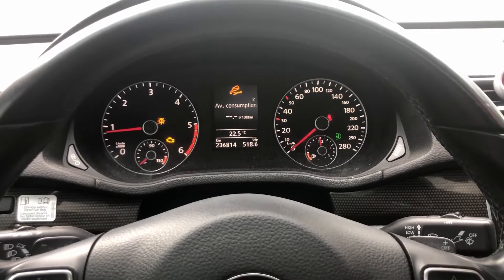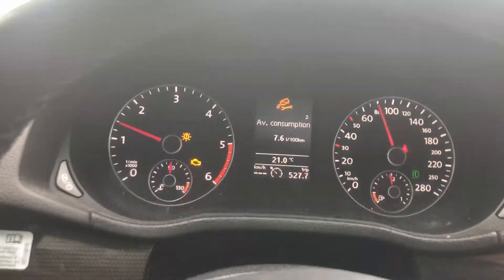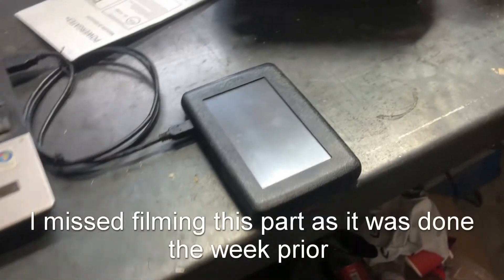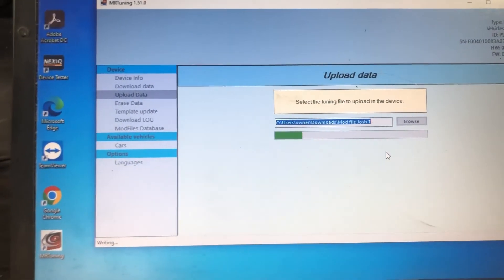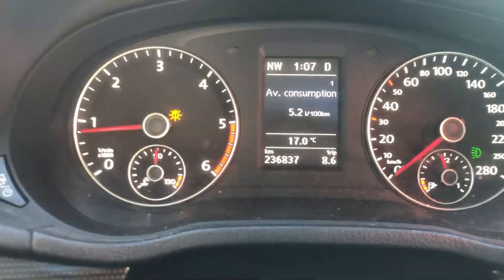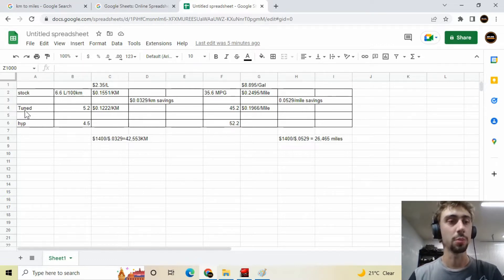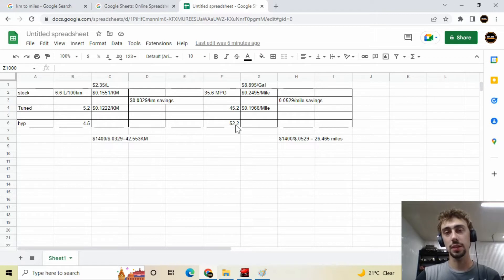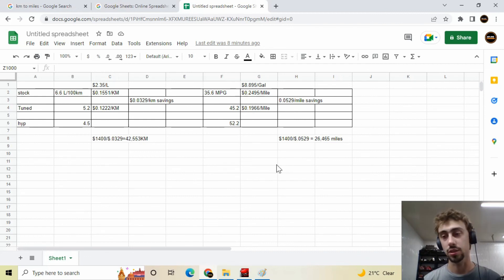CKRA Passat TDI: Stock Vs. Stage 2 MR Tuning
Doing a quick before and after on this Volkswagen Passat CKRA TDI with a MR Tuning "Stage 2" tune. Includes downloading the tune to the powergate V3 flasher, a stock vs tuned 0-100km (0-61mph) run as well as stock vs tuned fuel mileage on a short run.